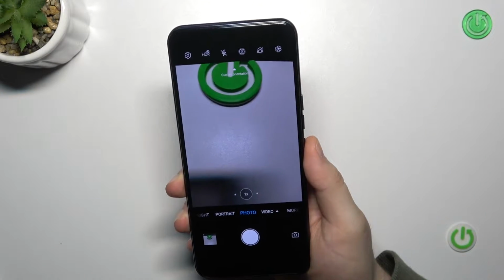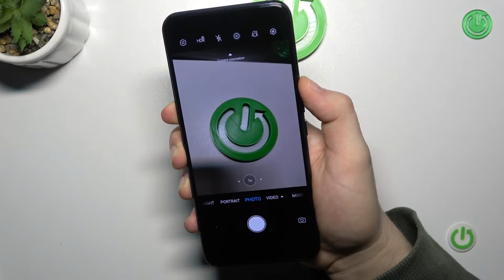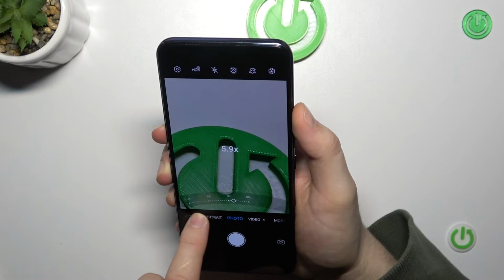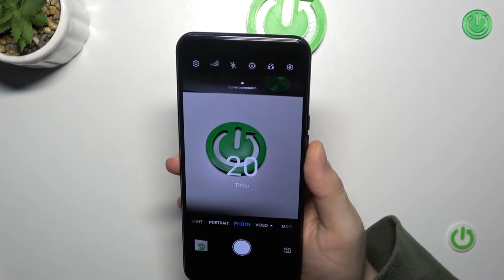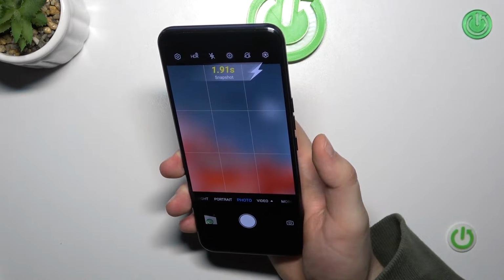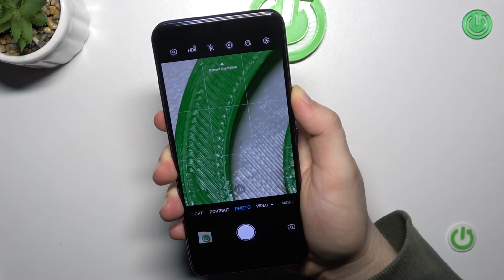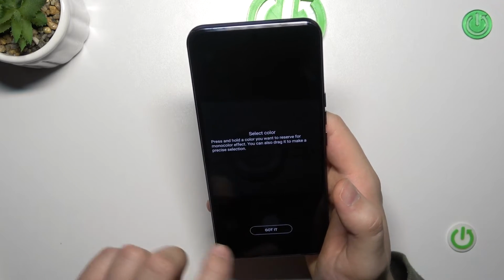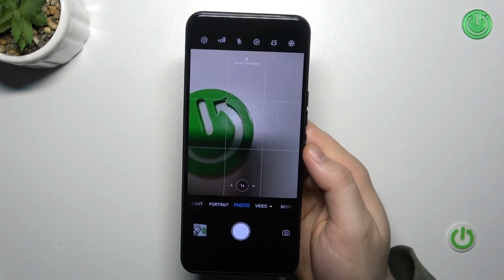ZTE AXON 20 5G Camera Tips & Tricks – Advanced Camera Tutorial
Hi there! Have you ever been wondering about yours ZTE AXON 20 5G full camera potential? In today's video we're going to make a quick showcase of all hidden and advanced but really cool and useful features of yours ZTE AXON 20 5G camera. This video might be useful in case if you wish to buy yourself a new ZTE AXON 20 5G, or even if you already have one, and wish to know how well it can make photos in different modes. So if you wish to see which features your ZTE AXON 20 5G has, all you need to do is just watch this short video to the end, follow the instructions provided by our specialist and try to perform this operation yourself on your ZTE AXON 20 5G.

How to use ZTE AXON 20 5G camera? How to find the best options of ZTE AXON 20 5G camera? How to make usage of ZTE AXON 20 5G camera easier? How to open camera settings in ZTE AXON 20 5G? How to use top and tricks for ZTE AXON 20 5G camera?